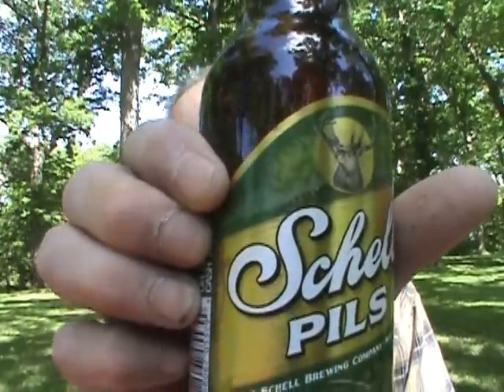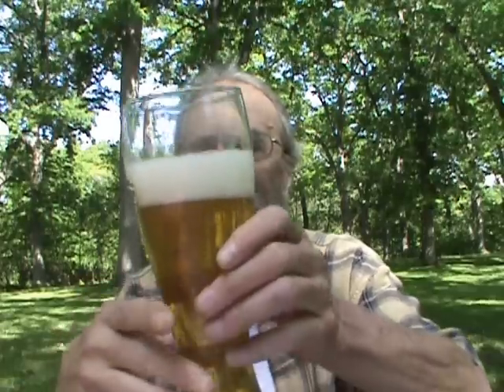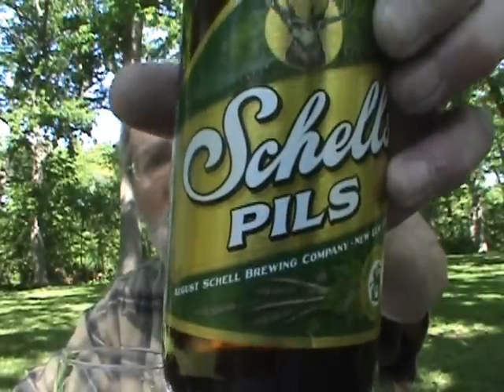Schell's Pils Keith's Beer Reviews # 311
Schell's Pils

Originally brewed in 1984, Schell's Pils is a shining example of the true European Pilsner style beer. Brewed with 100 percent barley malt, where the Sterling Hop flavor is showcased. Its full hop characteristic and delicate aroma were developed in Pilsen, Bohemia around 1840. This style was widely copied by early American breweries. Over the years, however, it has been lost to the much lighter-bodied, low-hopped relatives we refer to as American "Premium Category" beer.
Schell's Pils has won many awards, including medals from the prestigious Great American Beer Festival.
"One of the best American examples of the Pilsner style."
—The late Michael Jackson, world-renowned beer aficionado and writer.

Beer Style: Bavarian Pilsner